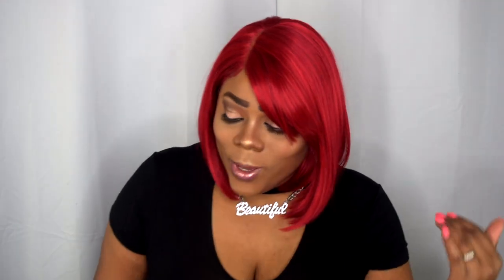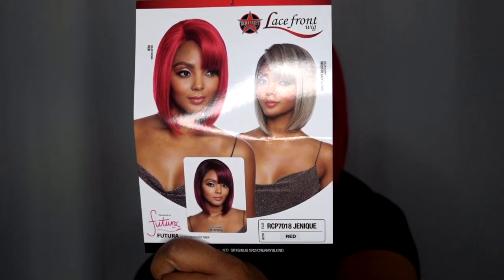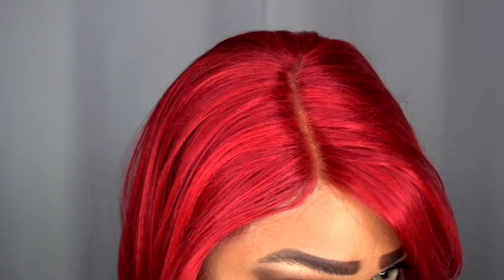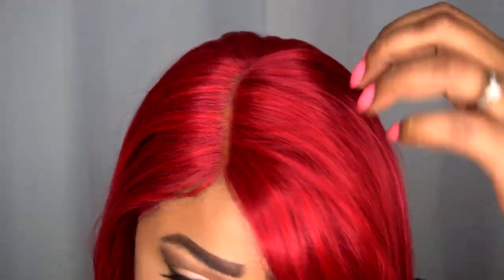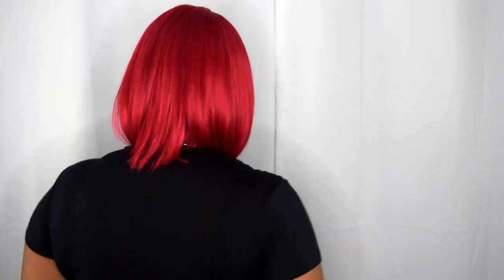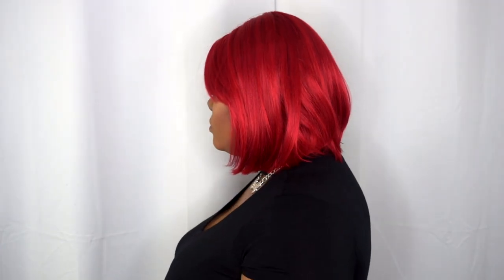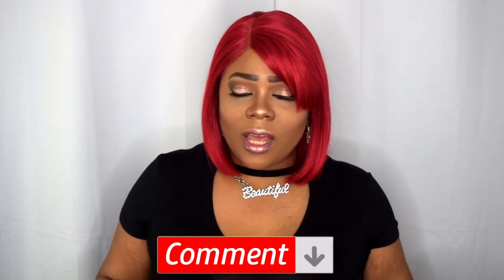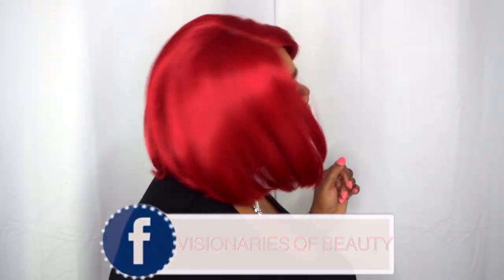Need a 👩🏽‍🚒 to tame this 🔥 RCP7018 JENIQUE 🚒 Wig review | Ft. SogoodBB.com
👋🏽 VB's, She is 🔥🔥🔥  Video features stock card, close up, 360 view and my opinion. Check description below for link to purchase.

Product details:
Mane Concept RCP7018 JENIQUE RED Wig